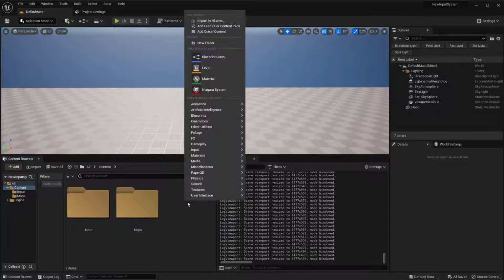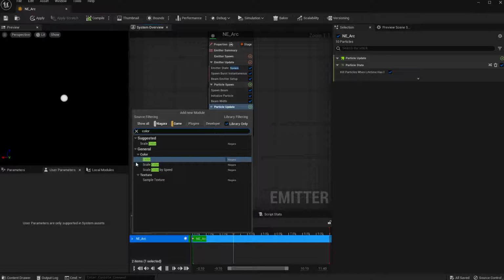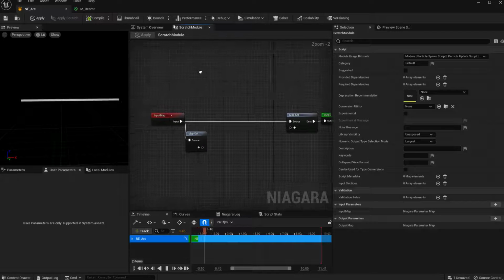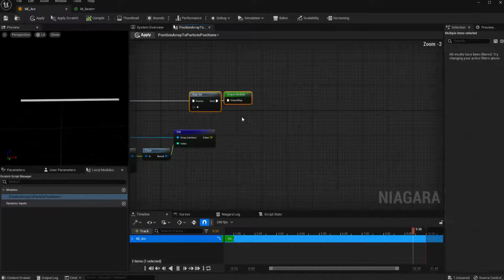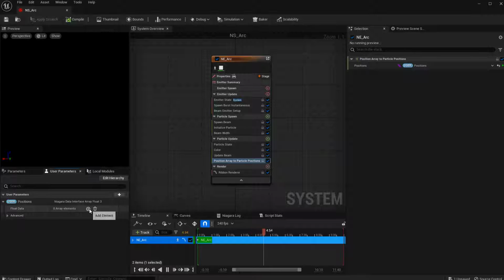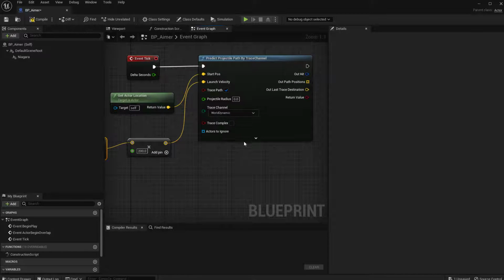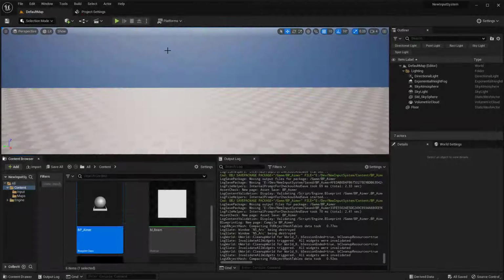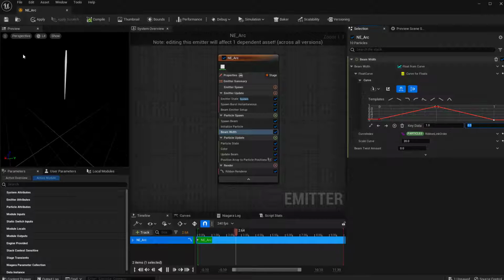Use Niagara Ribbon to Show Projectile Path in Unreal Engine 5